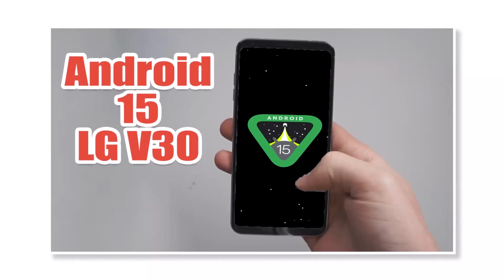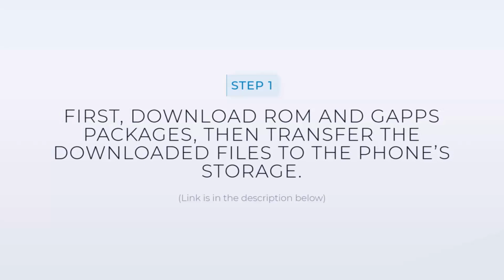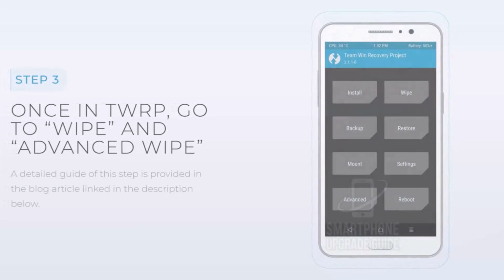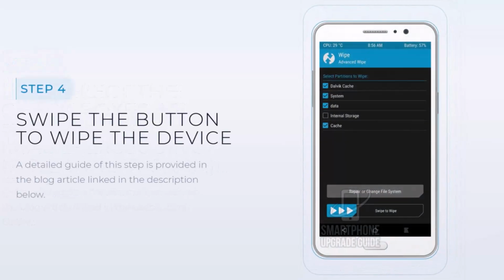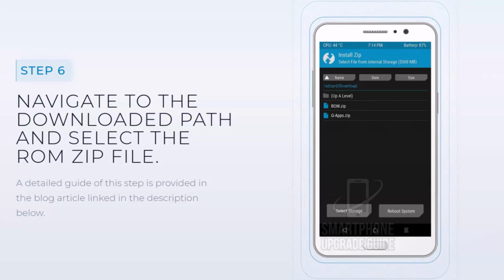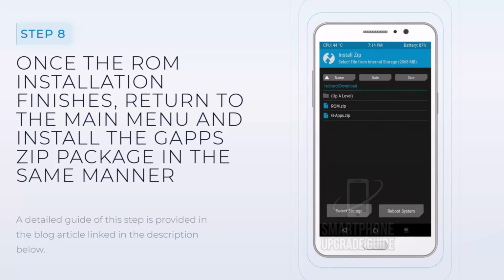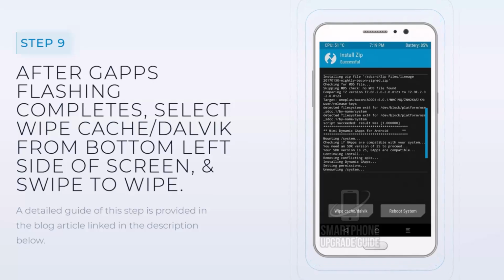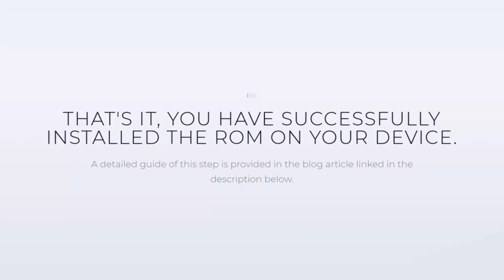Install Android 15 on LG V30 (LineageOS 22) - How to Guide!